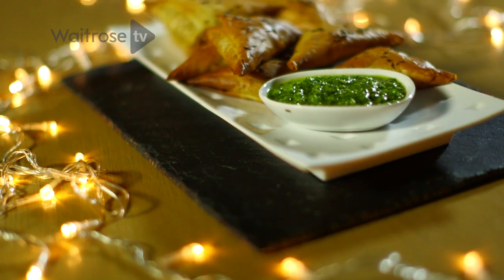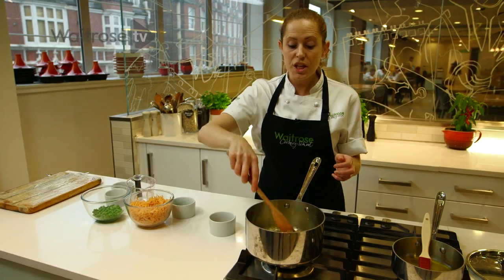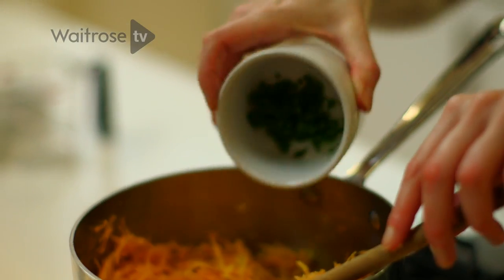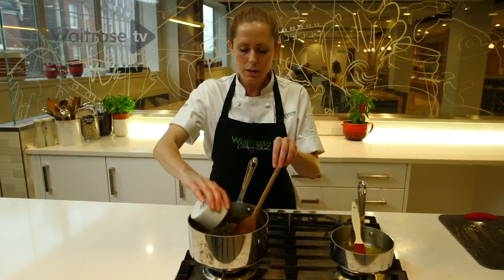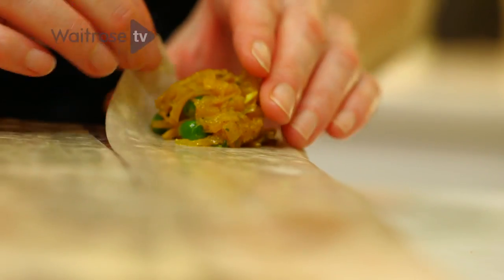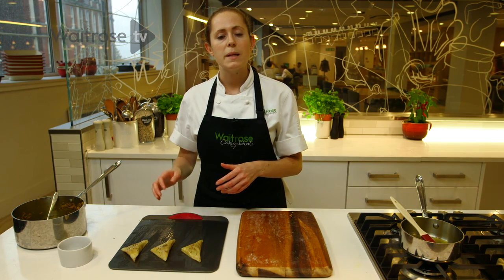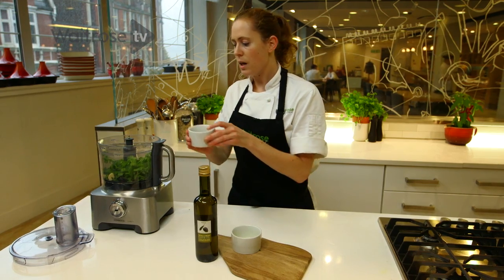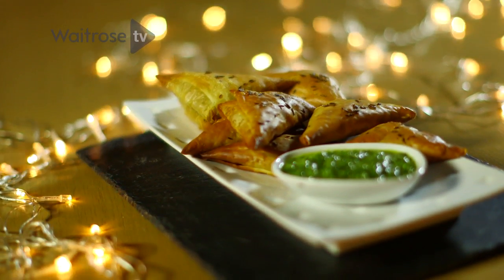How To Make Sweet Potato Samosas With Coriander Dip | Waitrose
These sweet potato samosas are simple to make and are the perfect party food alongside a cooling coriander dip - they won't hang around for long!